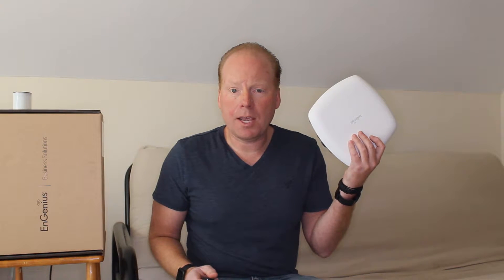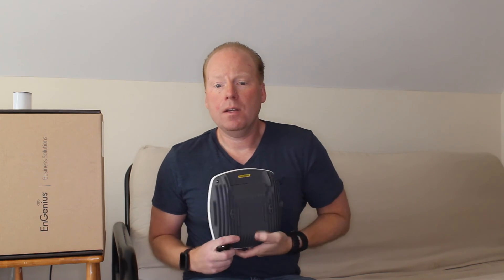engenius EWS370AP 4x4:4 802.11ac wave 2 access point